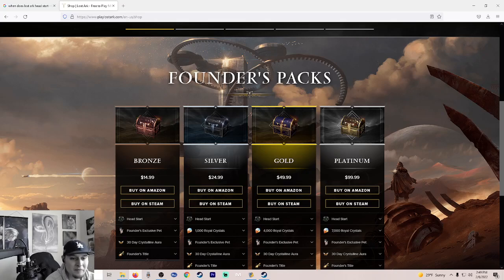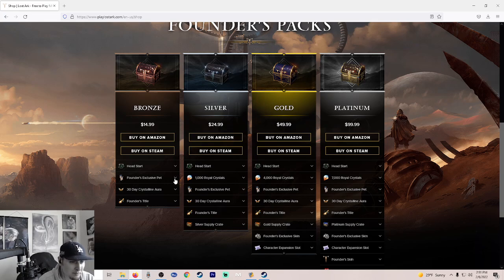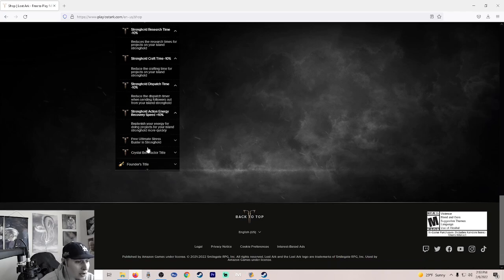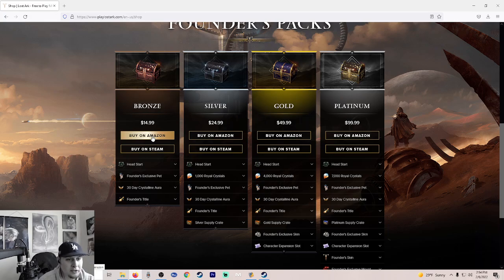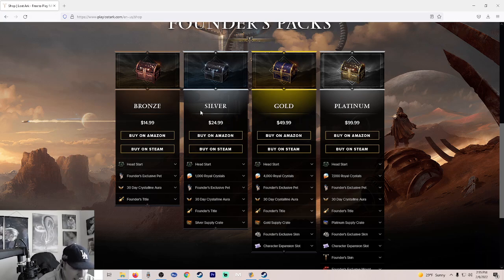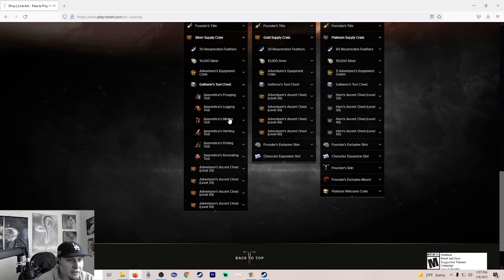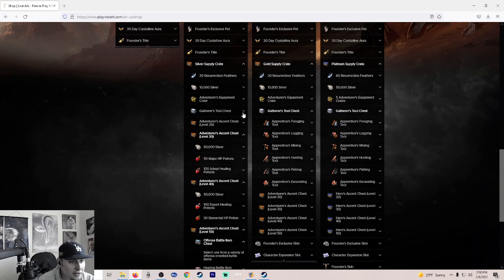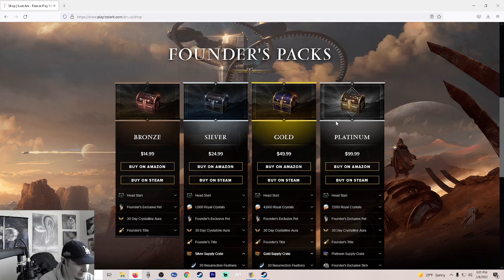Lost Ark Founder Packs Best Bang For Your Buck